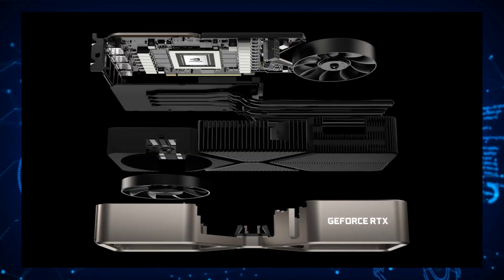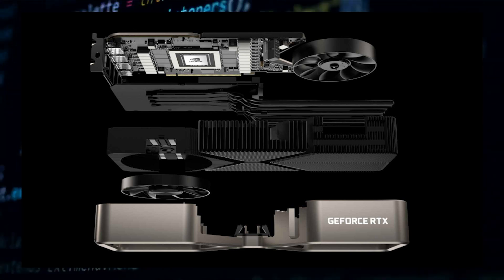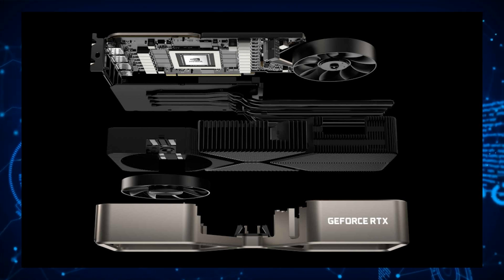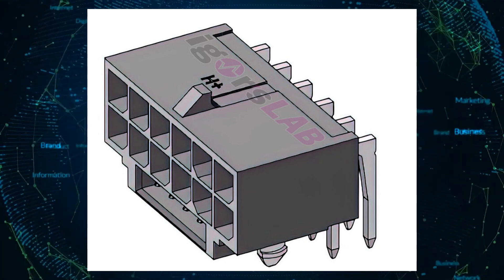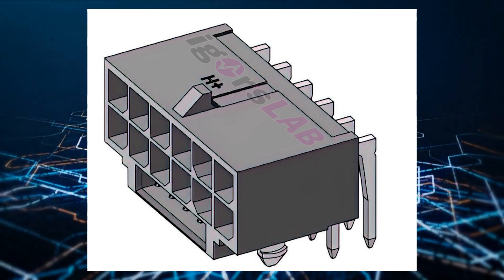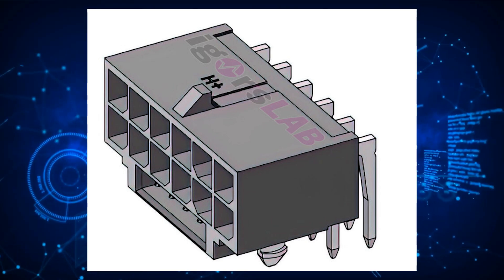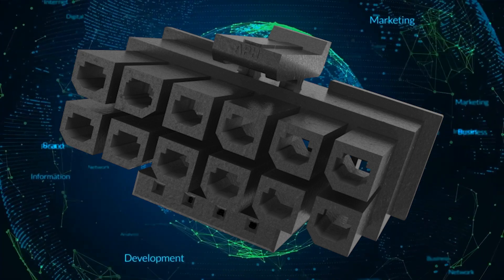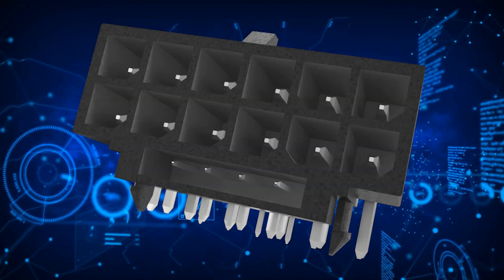Igor's Lab May Have A New Connector For The Next Generation of Graphics Cards!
Will the next generation of GPUs utilize a brand new connector? Igor's Lab thinks so!